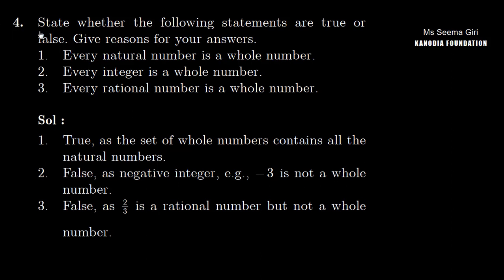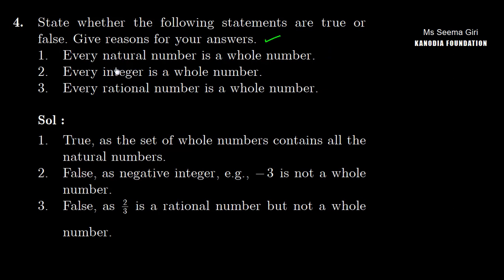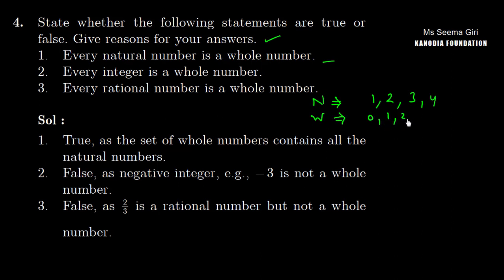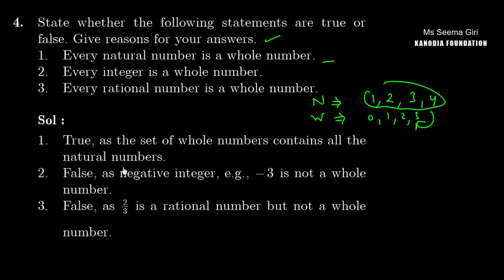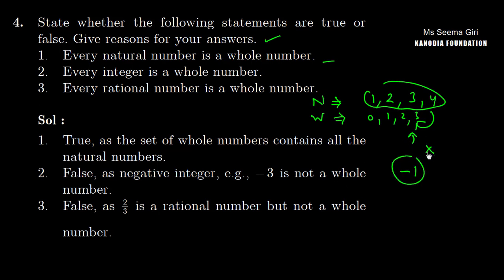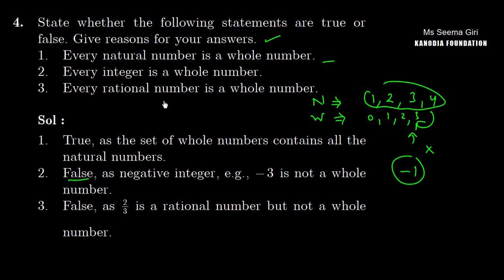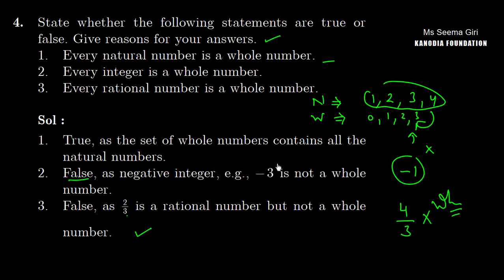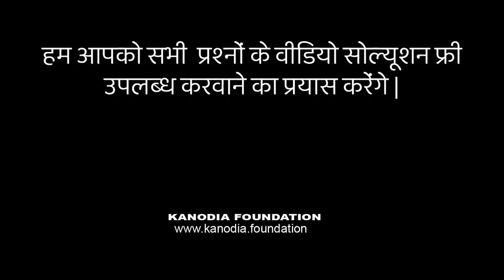Q. 4| Ex. 1.1 | Ch 1 | Maths 9